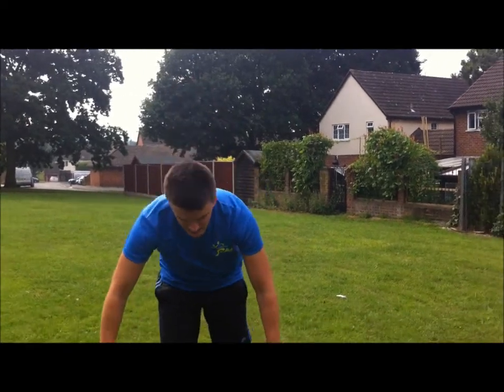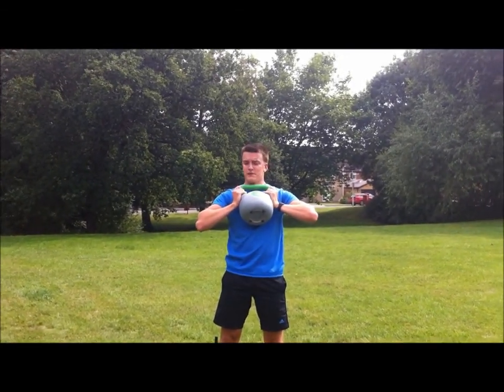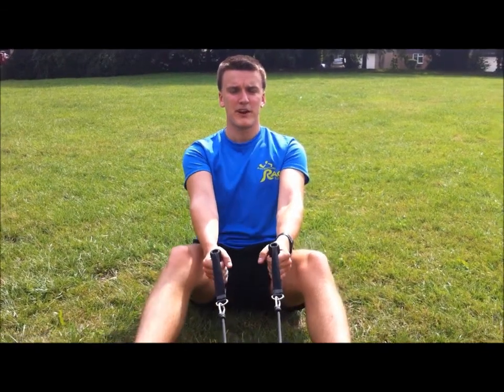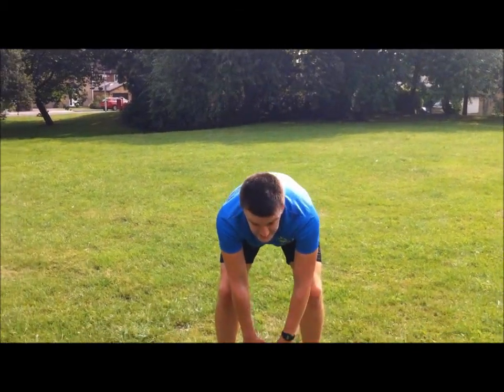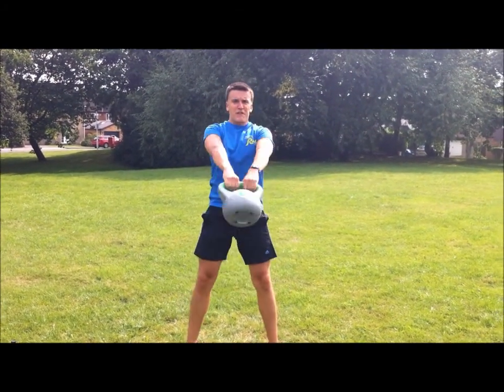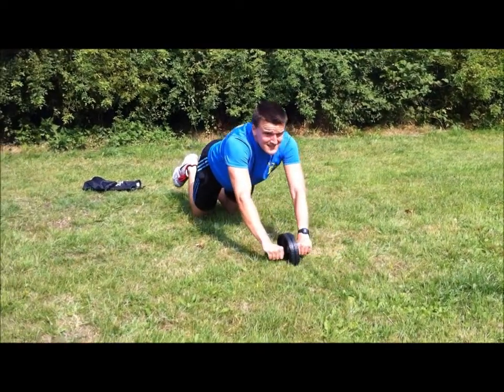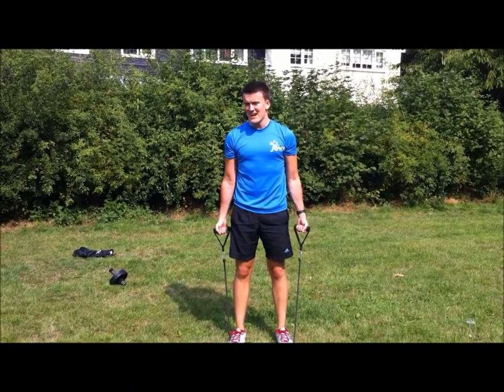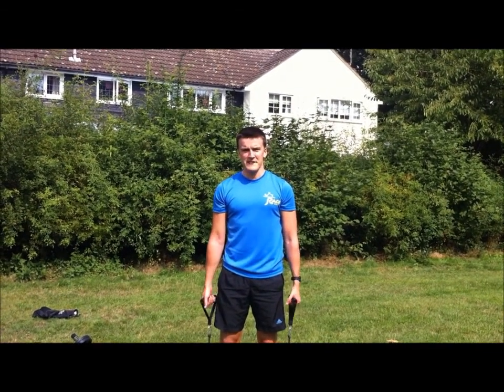Workout with minimal equipment at home, gym or outdoors. Week 1.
This is the start of a weekly series showing simple workout programmes to keep fit at home, outdoors in the gym.

All exercises are multi-muscle movements which burn the most calories and build the most lean muscle. In order:
Press ups
Squats
Rows
Kettlebell Swings
Ab wheel rollouts

Try and aim for 20 sets TOTAL, so 4 sets of each, however you want to do them.